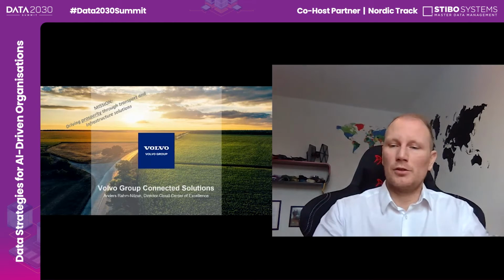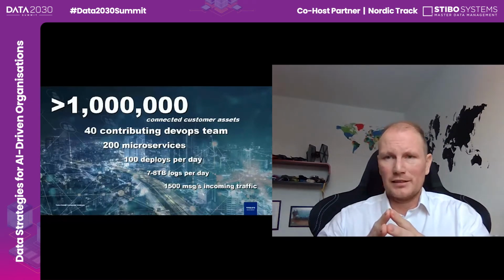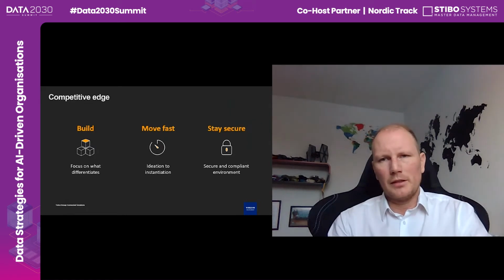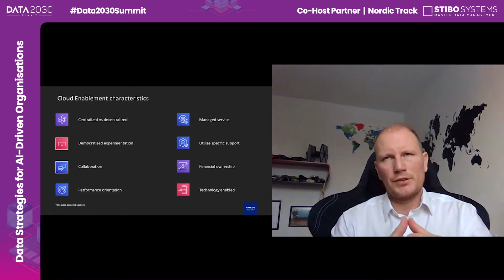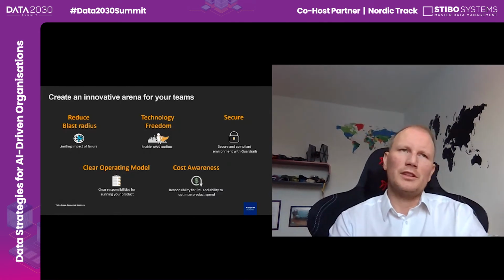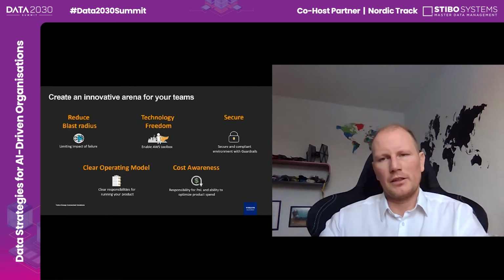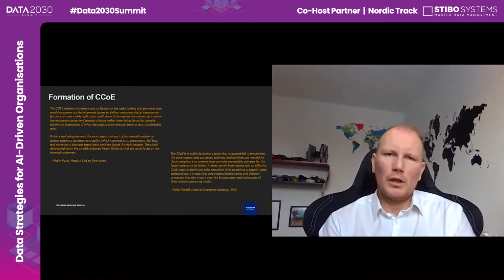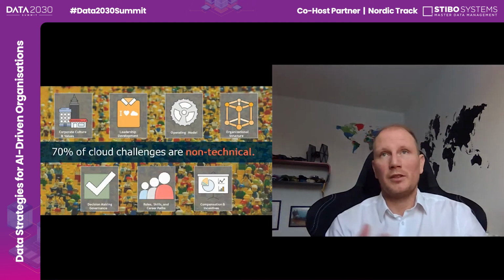Cloud Enablement – Create a scalable & secure arena for Innovation – Anders Rahm-Nilzon, Volvo Group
The presentation was recorded at the Data 2030 Summit 2021.